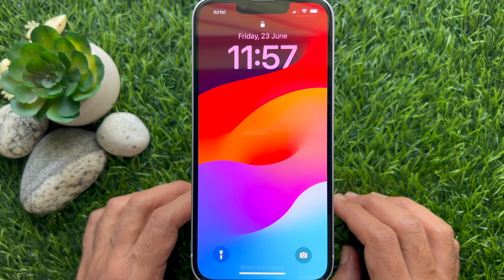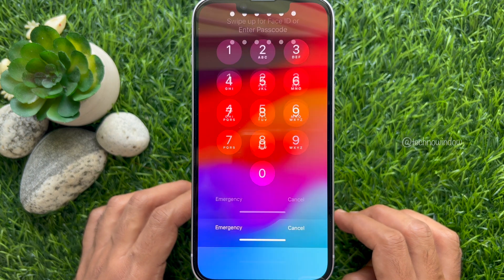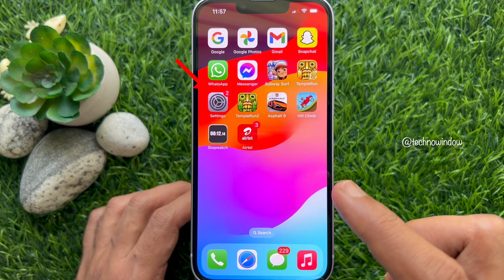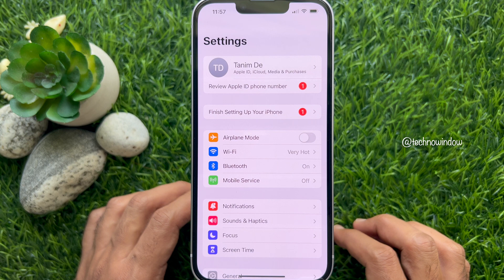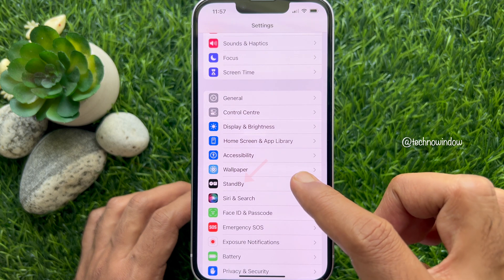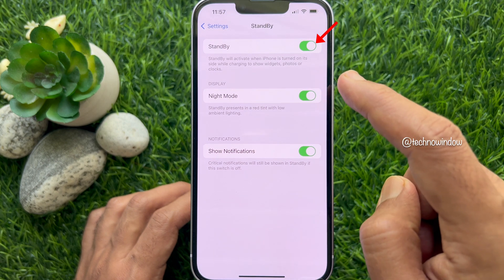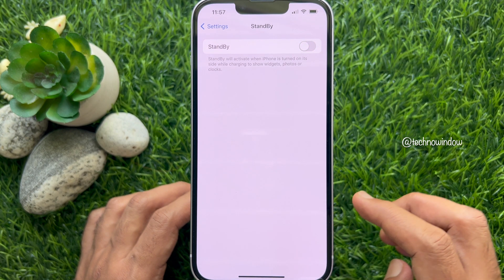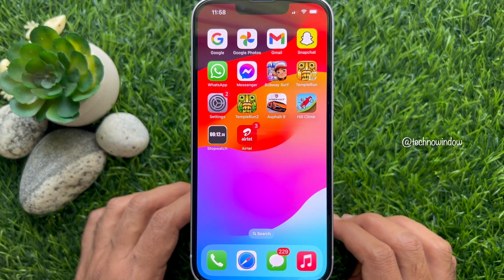How to Turn Off StandBy Mode on iPhone